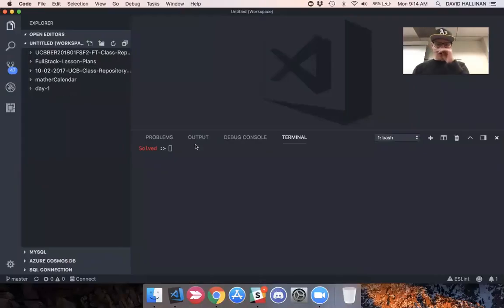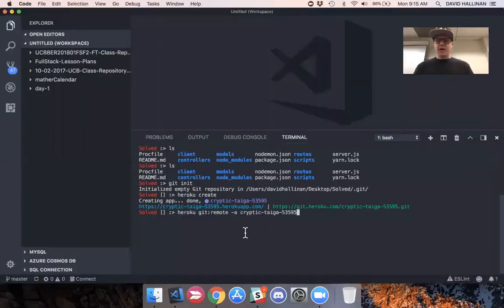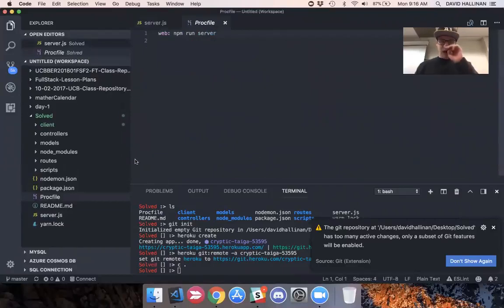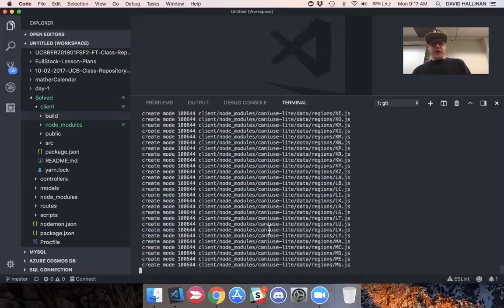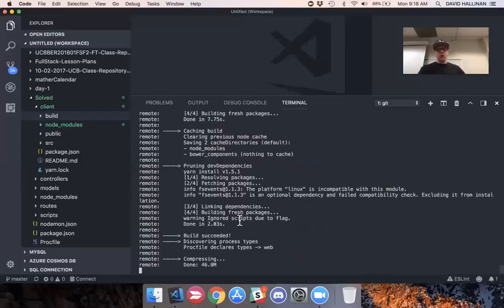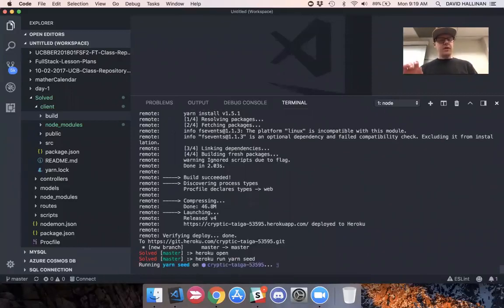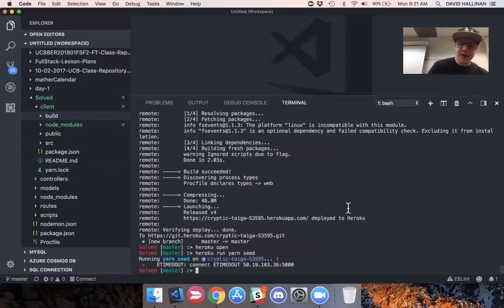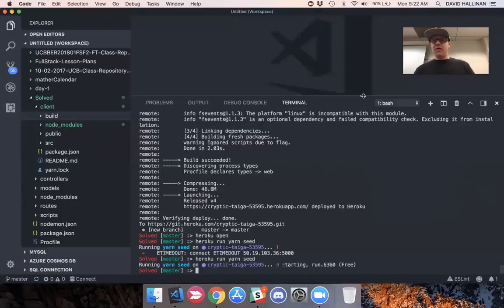MERN app Heroku deploy tutorial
Deploying a scaffolded MERN app to Heroku

(These tutorials have been moved here from my old work account, since that will be shut down soon...)